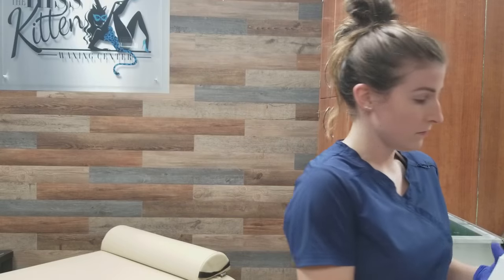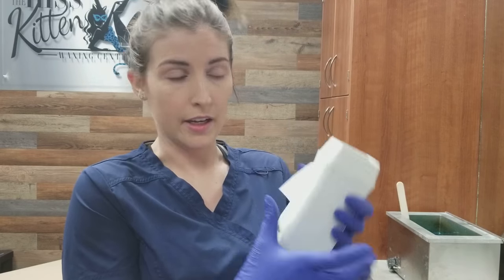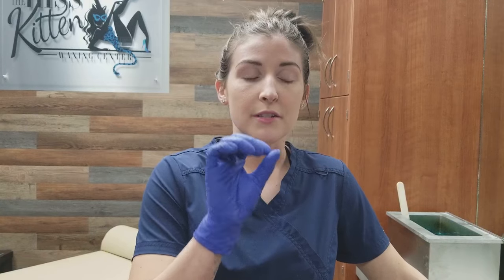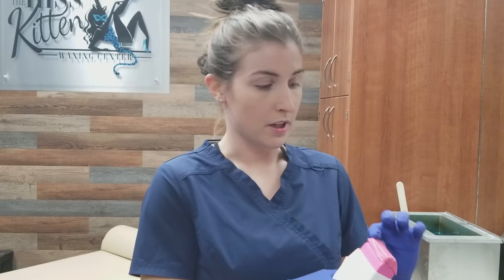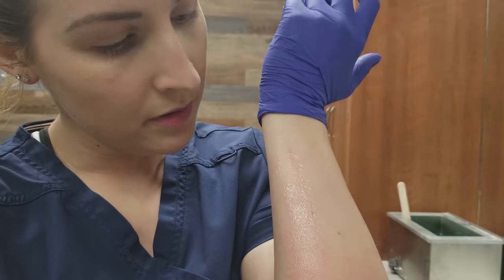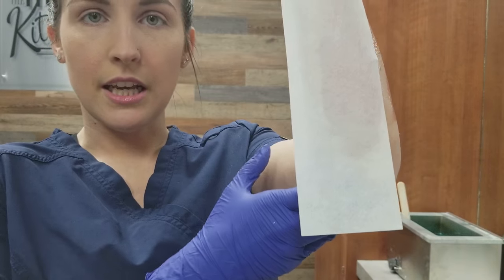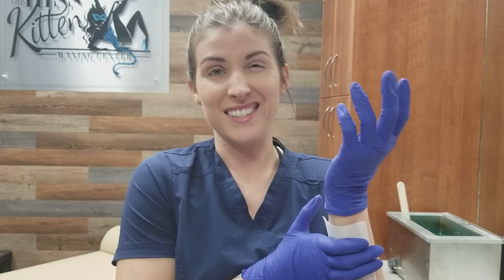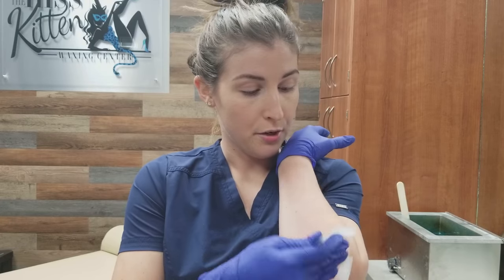How To Apply Roll-On Wax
If you follow our channel, you know we strictly use Mermaid Wax Premium Hard Wax. But a lot of people use roll-on wax so we wanted to show you how to apply roll-on wax the correct way. For this demo, I am using Starpil's roll-on wax and roll-on wax warmer. Put a roll-on wax cartridge in a roll on wax warmer and allow it to warm up for 20 minutes. Next, make sure the area you are waxing is clean and free of any make up, sweat, dirt or oil before apply the wax. Push the roll-on wax onto the skin with pressure and apply in the direction of the hair growth. Apply a wax strip on top of the wax and then remove in the opposite direction of hair growth. When you are finished, make sure there isn't any leftover wax on the skin. Happy waxing!

" AMBASSADORKRISTEN "